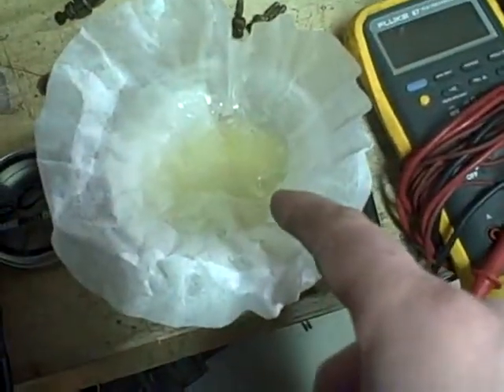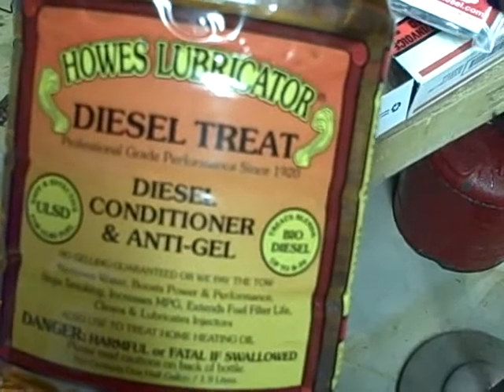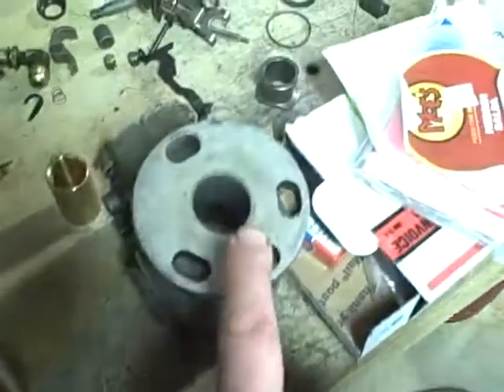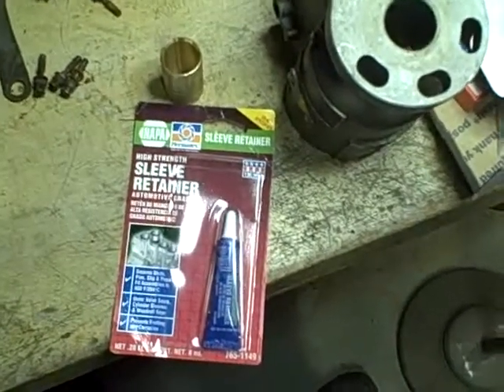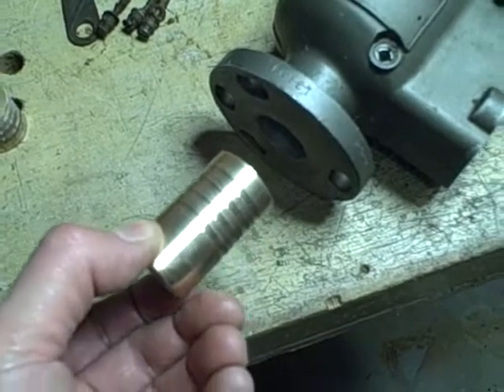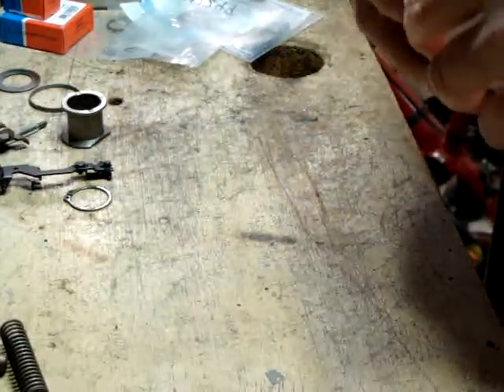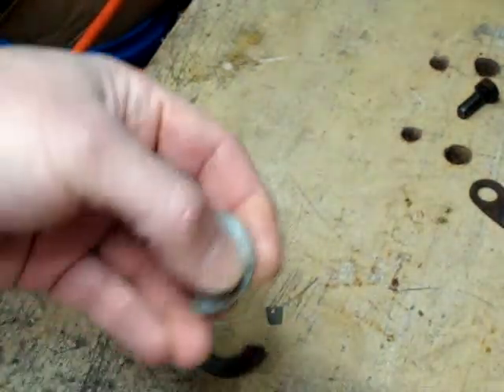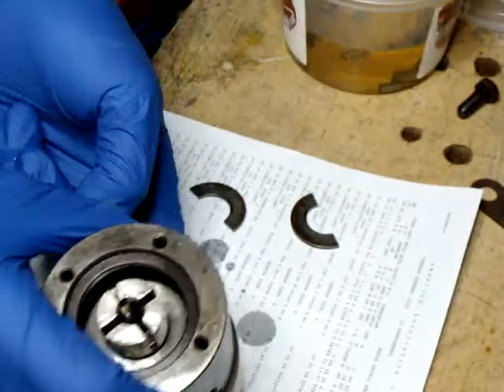Oliver 770 Industrial Tractor Project Part 71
I begin to reassemble the pump.